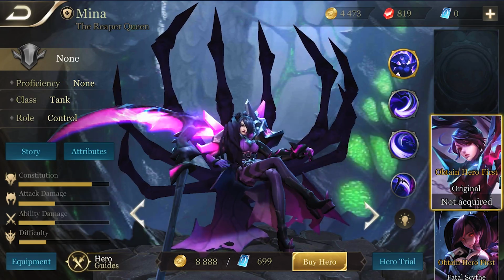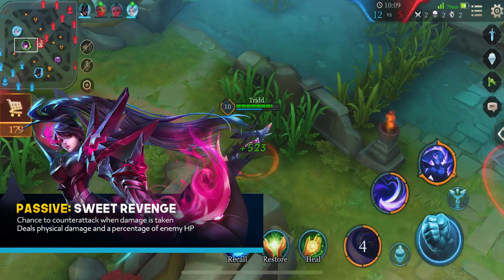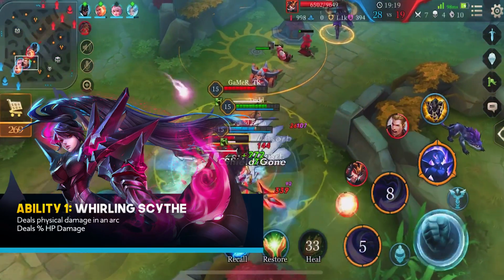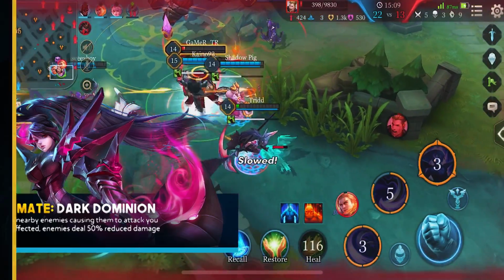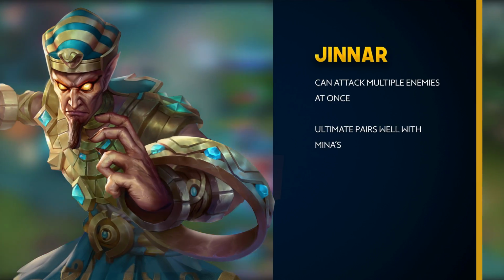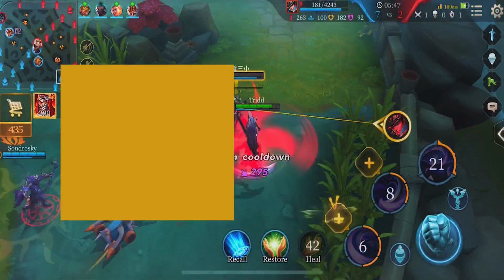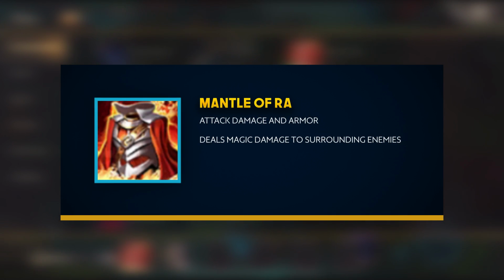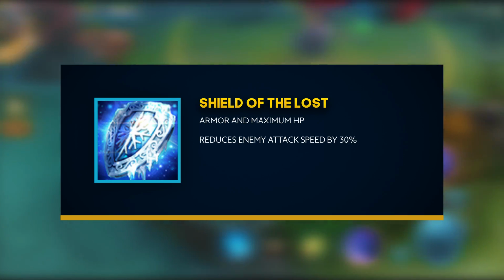Arena of Valor - Hero Breakdown - Episode 11: Mina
This video series breaks down each hero for intermediate to high-level Arena Of Valor players, offering top tips and tricks, combos and other useful information for the experienced Arena Of Valor fan.

Welcome to the home of ESL Arena Of Valor! Home of Top 5 plays, Hero Breakdown and AOV competitive and non-competitive VOD!